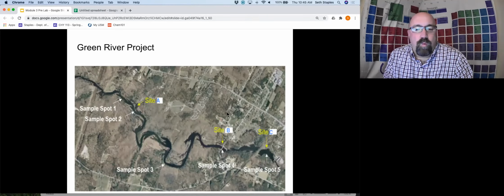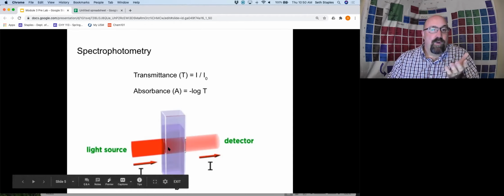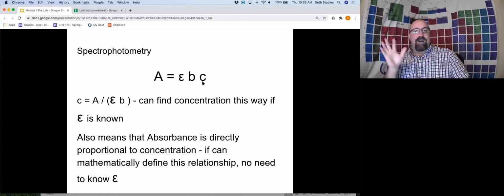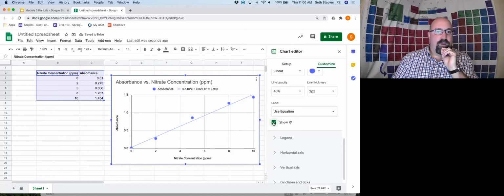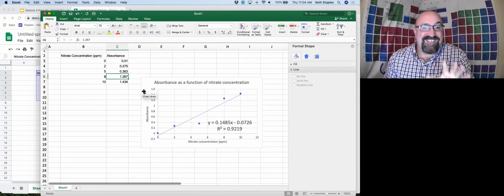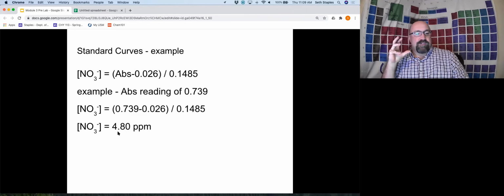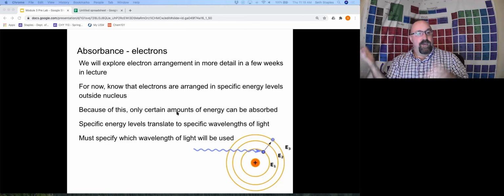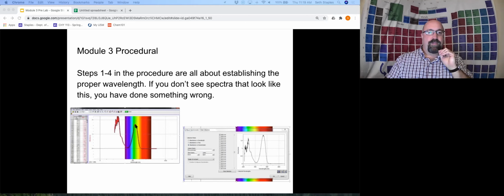114 Mod 3 Pre Lab